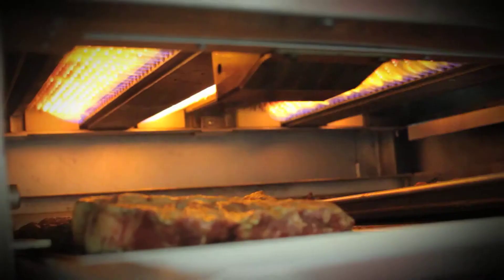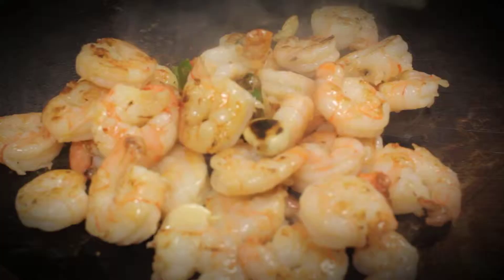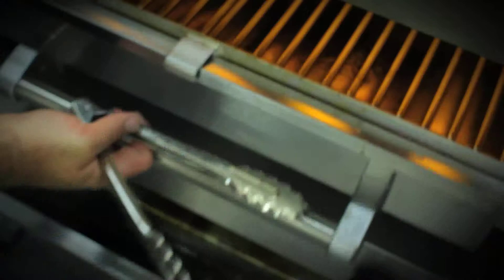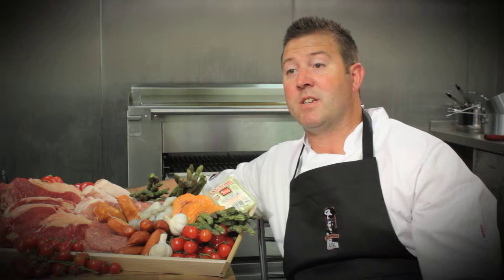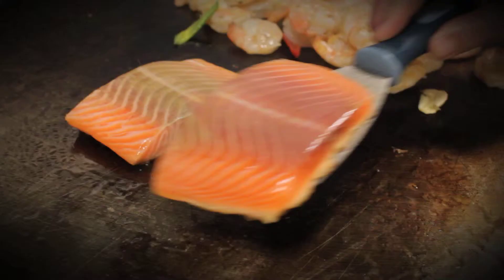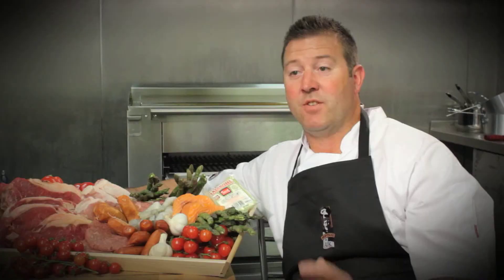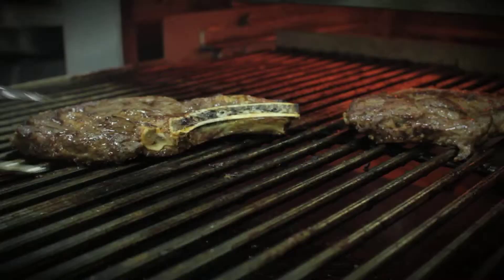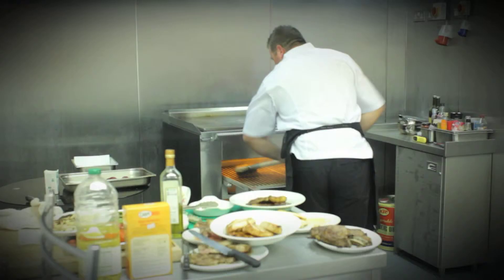The Montague Broiler by Imperial Promo Trailer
A teaser edit of the 'Montague Broiler Promo Video' we're currently working on.

Shot and edited by Up the Bracket.
Shot on location at the in house kitchen of 'Imperial Catering Equipment' in Leicestershire.

Shot on the Canon 60D, using a series of prime and macro lenses.